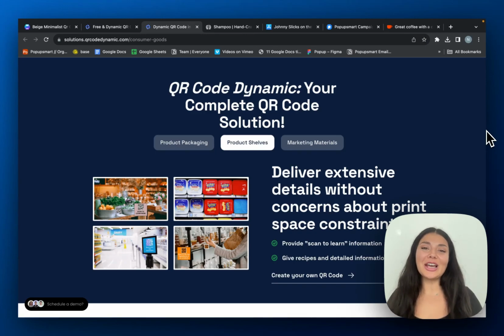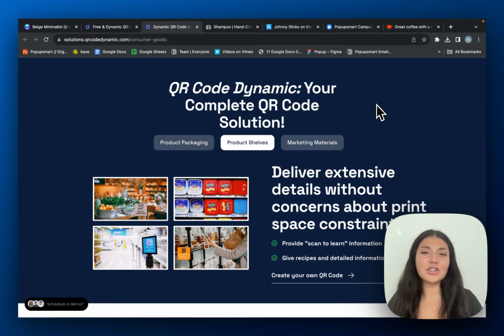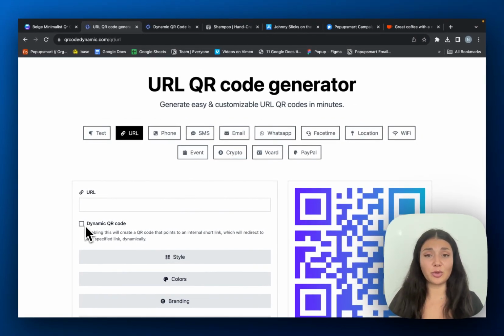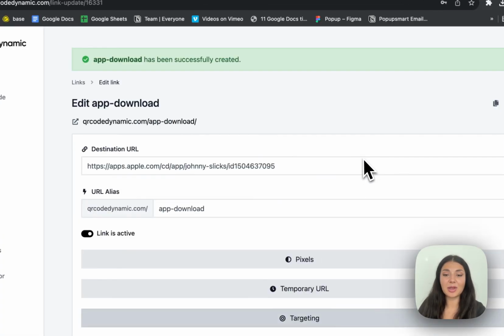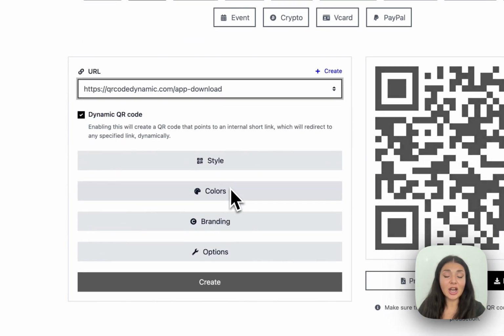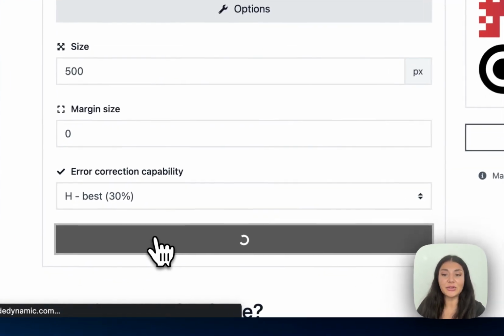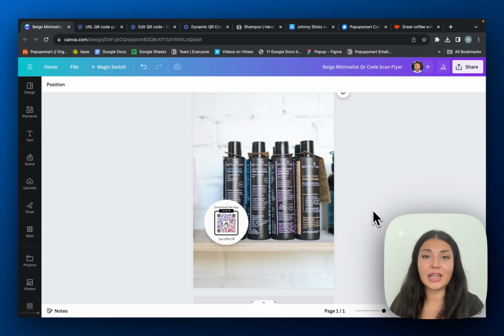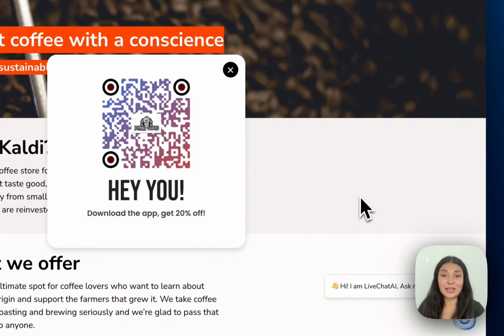Create a Dynamic QR Code for Product Shelves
In this tutorial, we'll guide you through creating QR codes for your product shelves for any purpose you might want.

Whether you run a small boutique or a large retail chain, this tutorial will empower you to make the most of your store shelves!